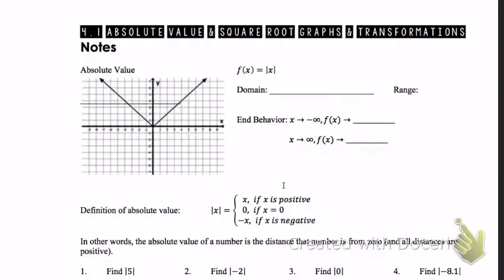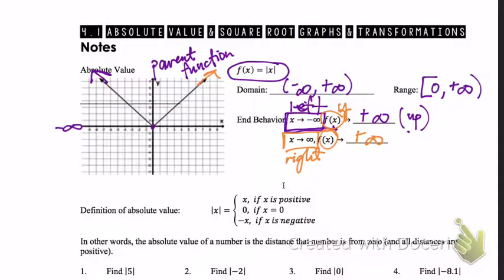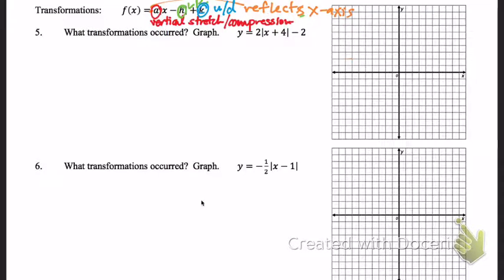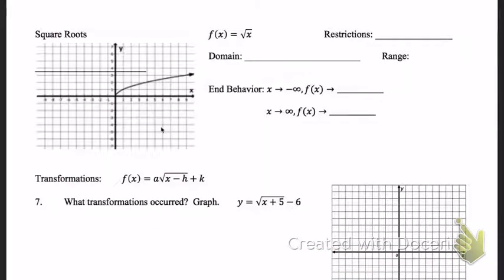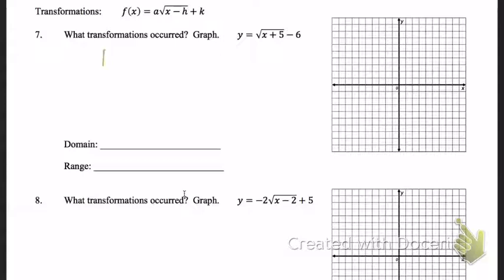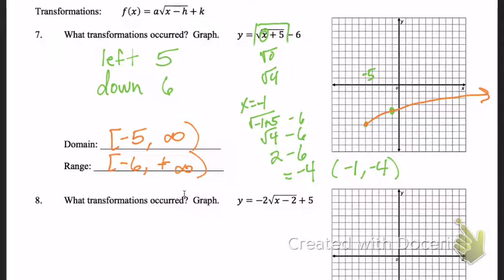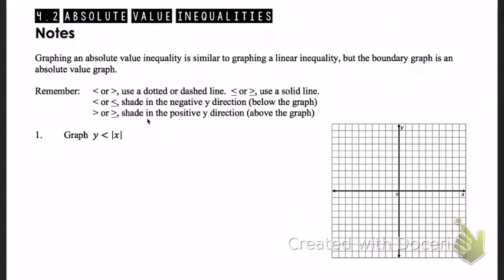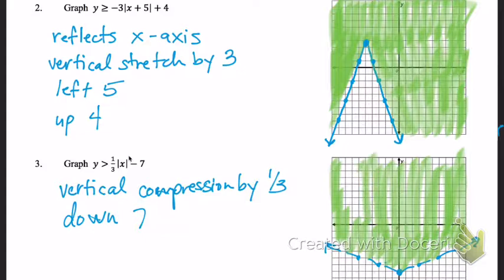4.1/4.2- Absolute Value and Square Root Graphs